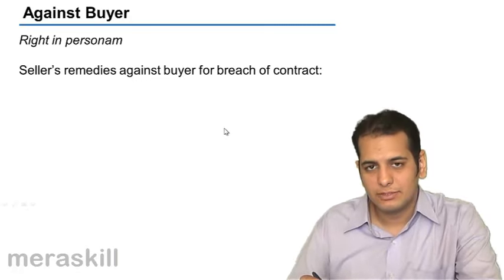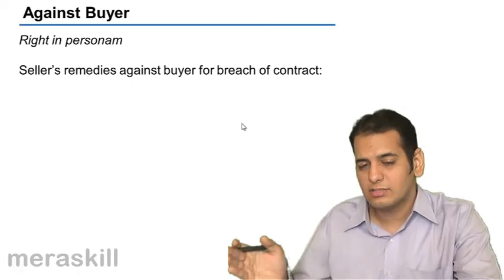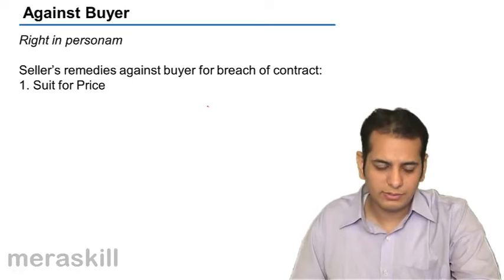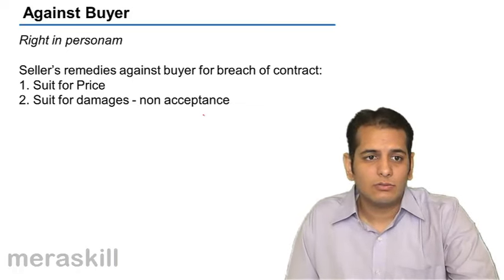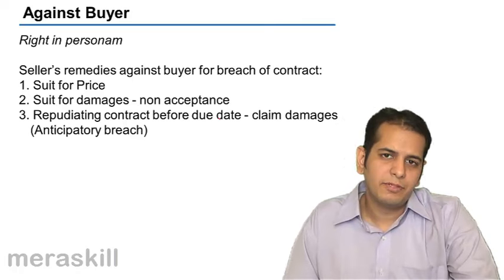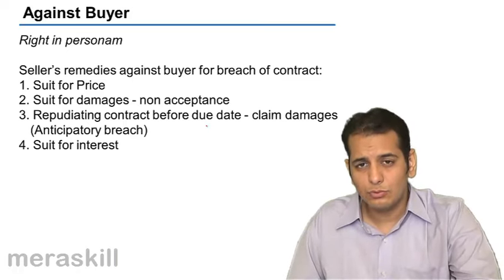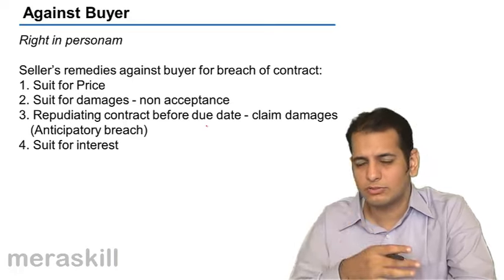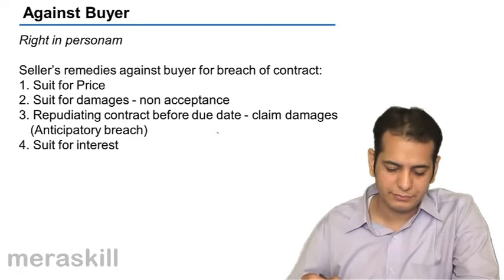Right Against Buyer | Unpaid Seller | Sale of Goods Act 1930 | CA CPT | CS & CMA Foundation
Right Against Buyer , Learn concepts related to Unpaid Seller. Who is an unpaid seller? What are Rights of Lien.

photo
MeraSkill